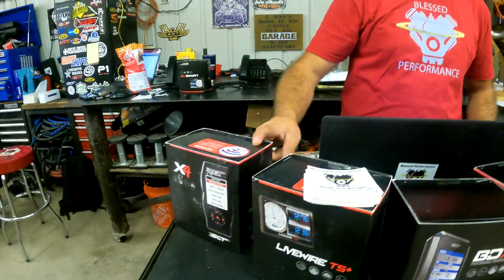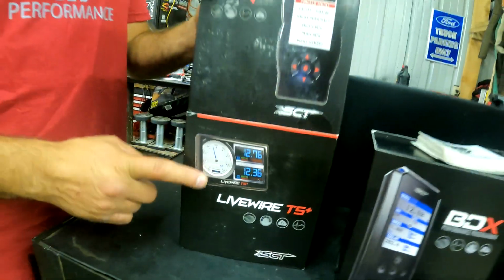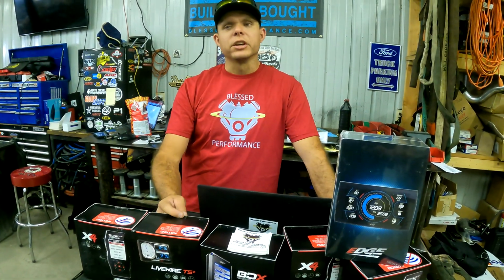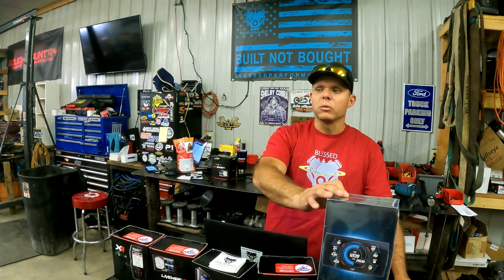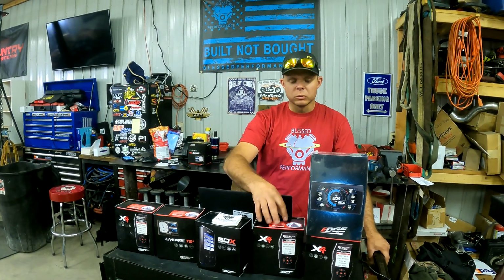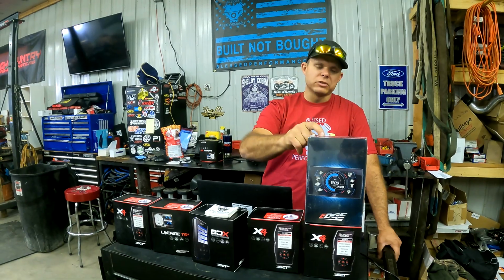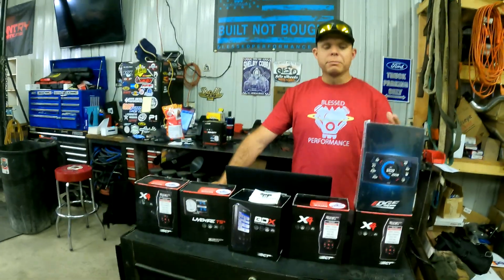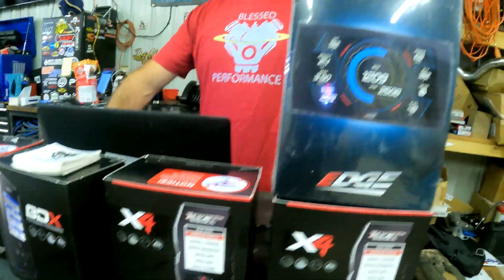WHATS THE BEST DEVICE SET UP FOR TUNING & MONITORING FOR MY 6.0L POWERSTROKE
In this Video Blessed Performance Owner/CEO Matt Story explain the advantages of each SCT Tuning Device offered & How to get more monitoring capabilities for bigger set ups in the 6.0L Powerstroke world with the Edge CTS3!